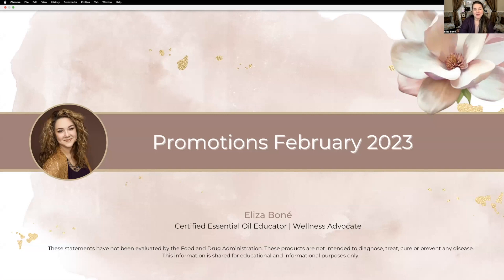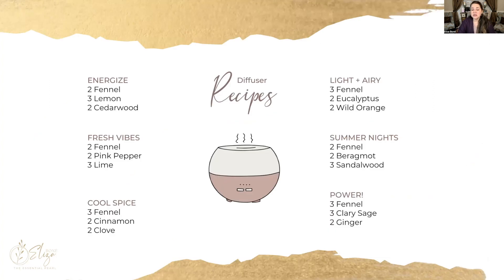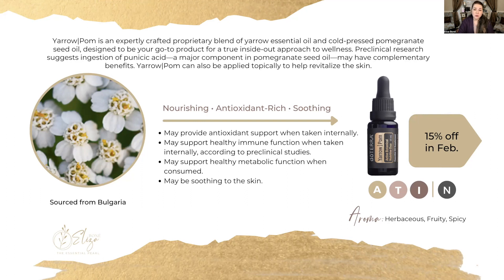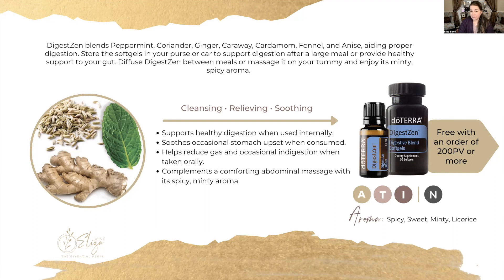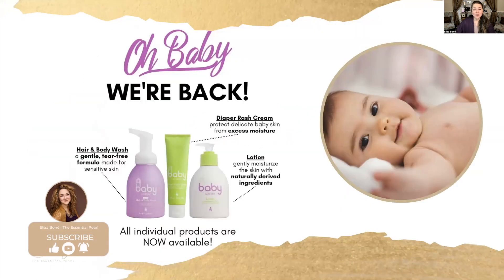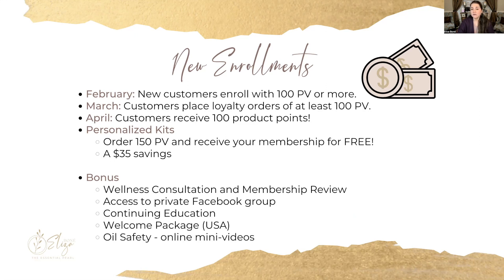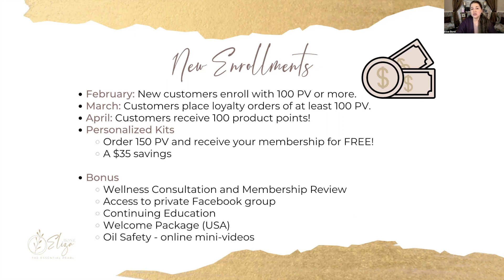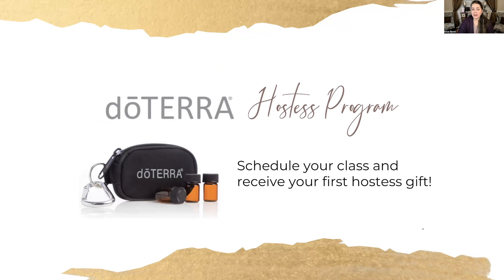doTERRA February 2023 Promos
Tune in to learn about the doTERRA February 2023 Promos available in the United States.

00:00 - Introduction
00:18 - Free Product of the Month
01:22 - Fennel Diffuser Recipes
01:44 - 15% off in February
03:20 - Free - 200 PV Promo
05:03 - Announcements & Baby Collection
05:36 - New Member Enrollment Promos and bonuses
08:23 - Host a class
08:59 - Conclusion

💖 New to Essential Oils? Complete This Questionnaire to Schedule Your Complimentary 20-minute Wellness Consult

💖All kits include the following:
• One year wholesale membership
• 60-minute wellness consult and membership overview
• Bonus welcome package and gift from me (USA)
• Free 30-minute on-demand essential oil safety course
• Plus, access to member-only Facebook group and free continuing education classes
• Monthly wellness newsletter

If you are not currently a member with a doTERRA wholesale account, I invite you to join using this link to save 25% off retail with a one year wholesale membership

If you are already working with a different Wellness Advocate, please reach out to them and they can help you get started. We believe in having integrity and ensuring individuals are supported by the Wellness Advocate that has been serving them.

• DM on Instagram or Messenger

I am Eliza Boné, founder of The Essential Pearl, a doTERRA Certified Essential Oil Educator, Wellness Advocate and Gold leader.

I started using oils in 2015 and they have transformed my life. For over 40 years I suffered, trying a wide variety of natural and synthetic options. Nothing worked for me until I was introduced to doTERRA products. It is for this reason that today I share them with people ready to make a change and take steps to empower themselves with natural solutions and wellness lifestyle education.

I look forward to empowering you with natural health solutions!